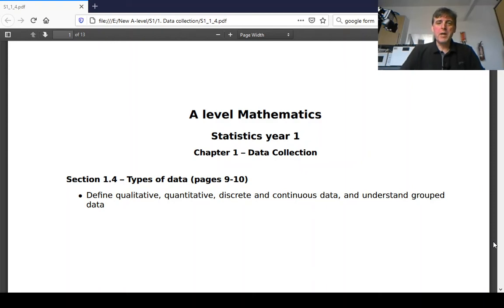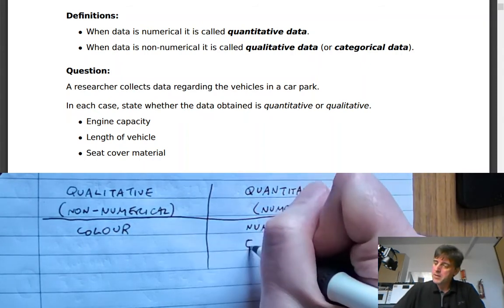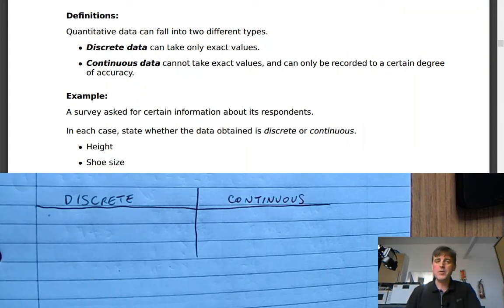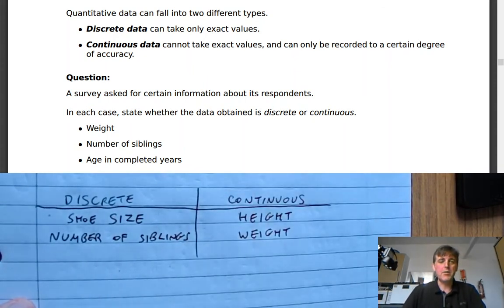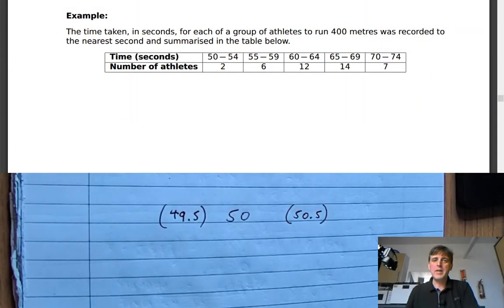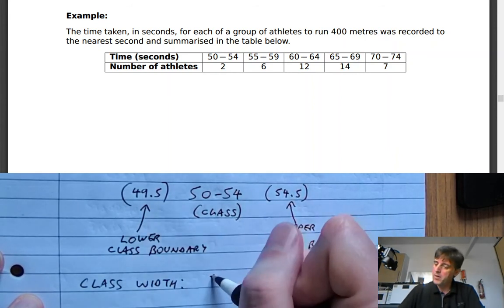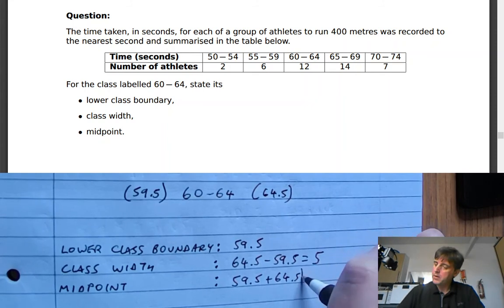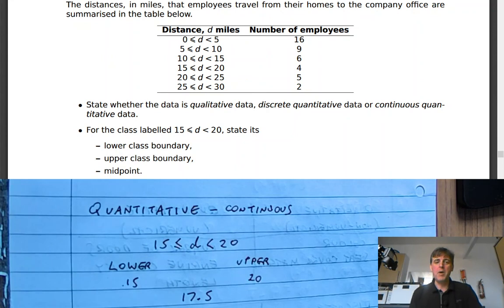S1.1.4 -- Types of data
A-level Mathematics
Statistics year 1
Chapter 1: Data Collection
Section 1.4: Types of data

- Define qualitative, quantitative, discrete and continuous data, and understand grouped data